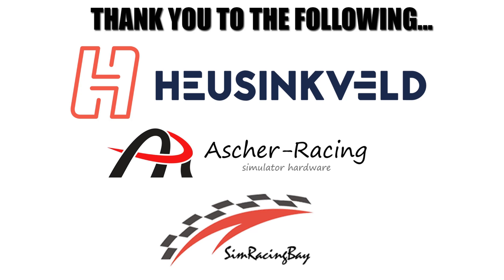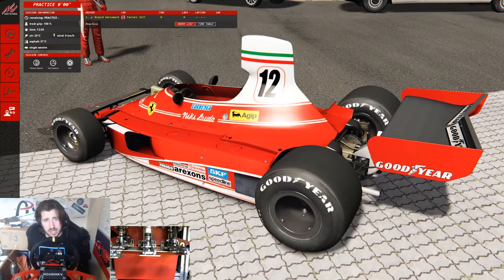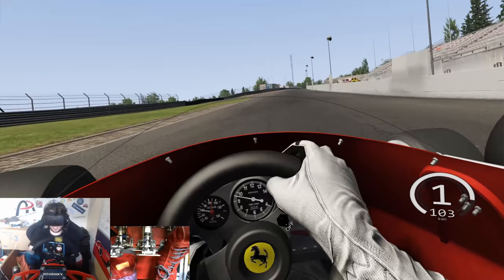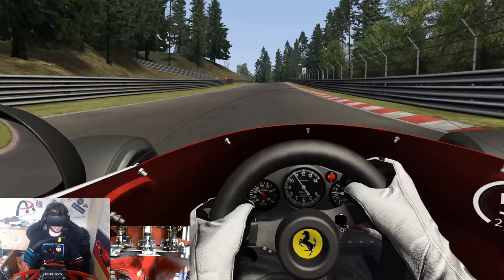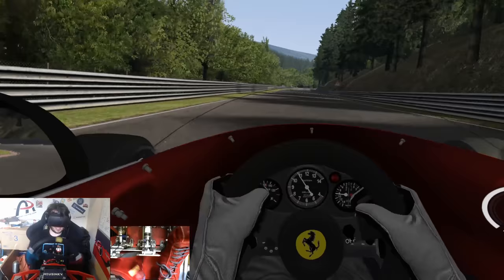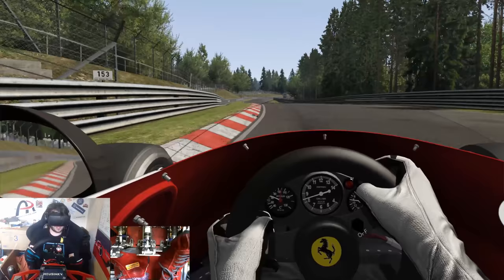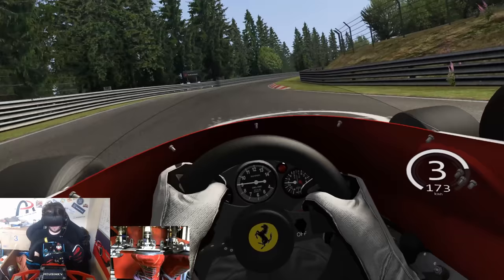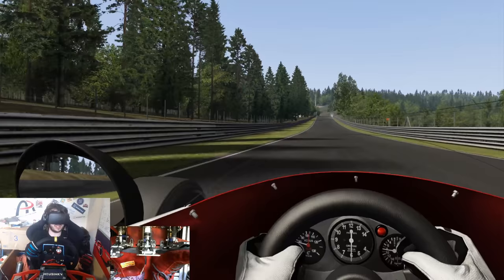Assetto Corsa - What's It Like Driving Lauda's Ferrari At The Nordschleife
Why do old F1 cars try and kill you so much?

Unit 3
Burnt Barns Farm
Ninfield
TN339LZ